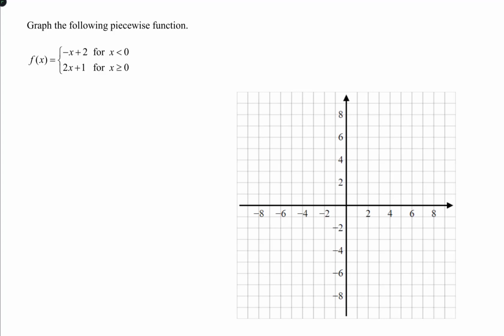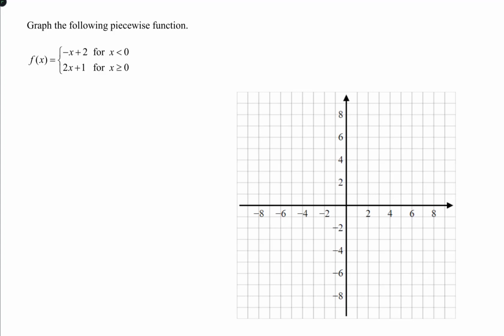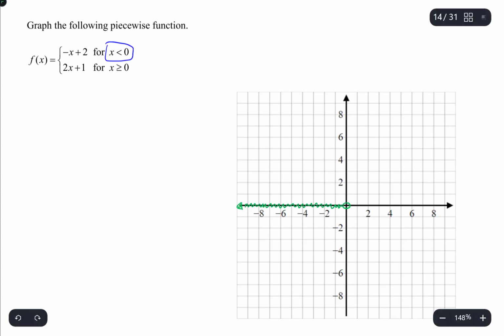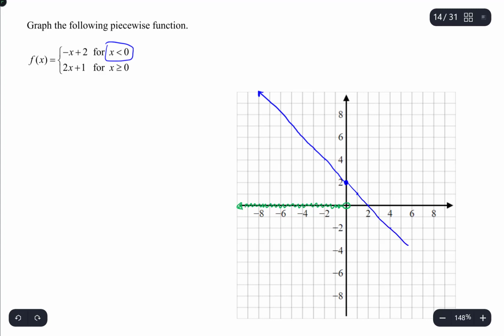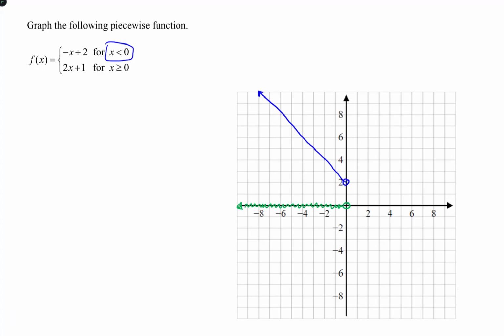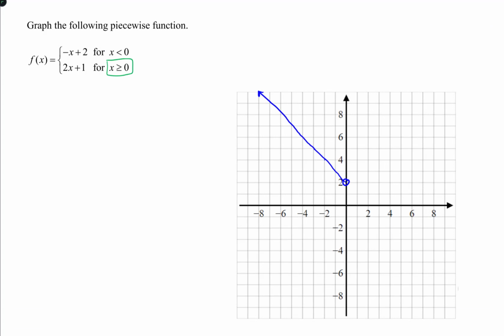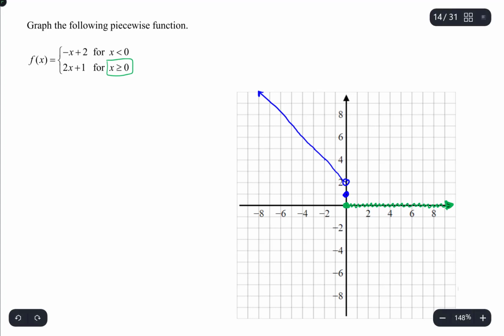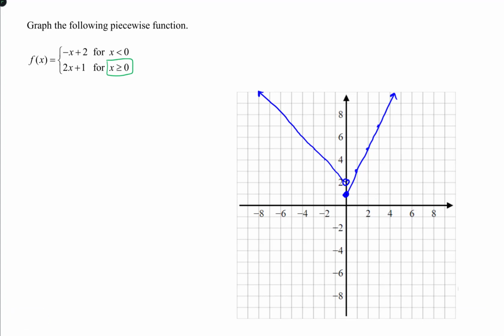Functions: Piecewise: Graphing 3